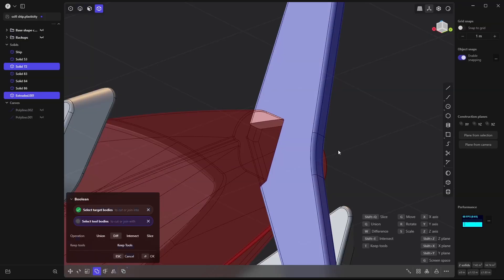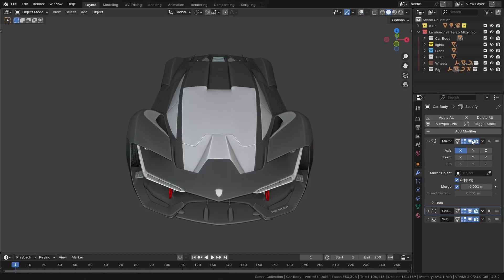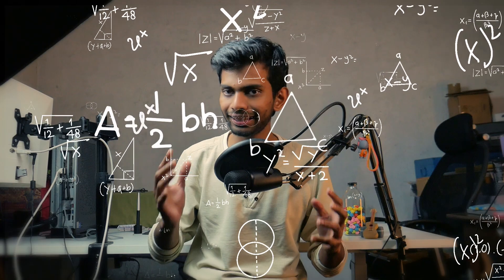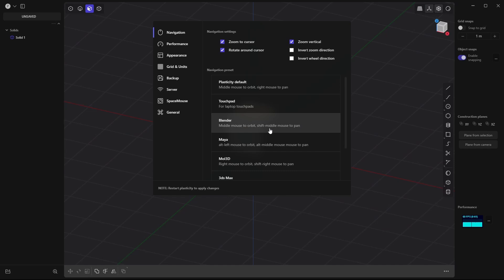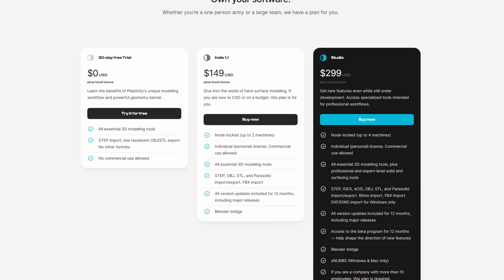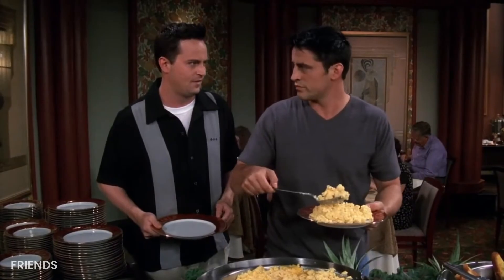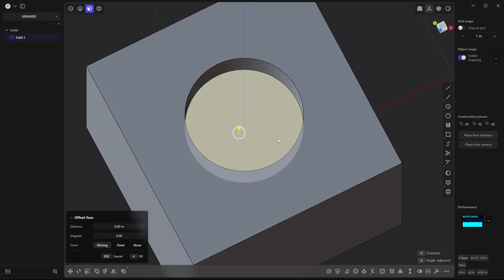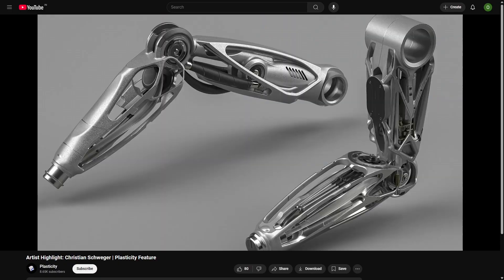I tried a *NEW* 3d modeling app and It was...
Plasticity is a 3d modeling program that is a game-changer. In this video we'll look at some of it's Best features but also how it works. Not only that, we'll also look at some of it's disadvantages, comparisons to Blender and decide if it's worth it to use Plasticity.

Some great channels to learn Plasticity-

Time-Stamps:-
00:00 | Intro
01:03 | CAD Explained
05:10 | Features
09:12 | Pricing
10:55 | Cons
14:18 | Conclusion